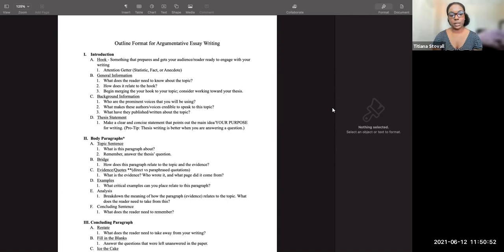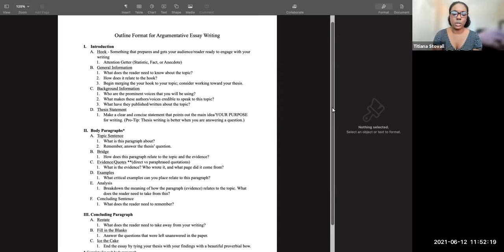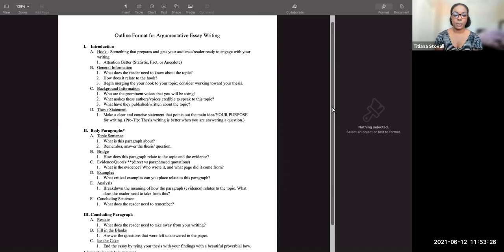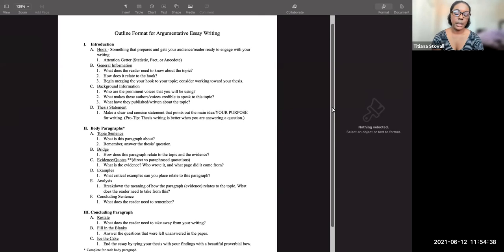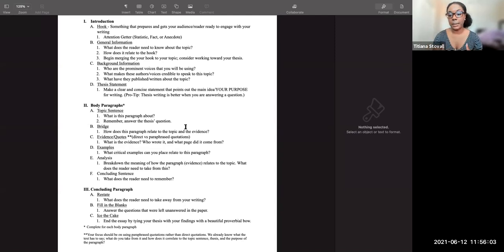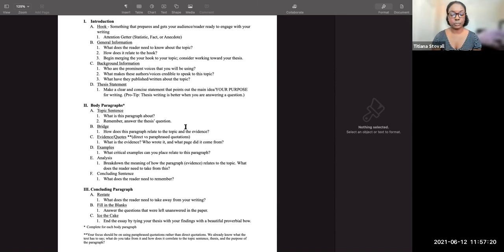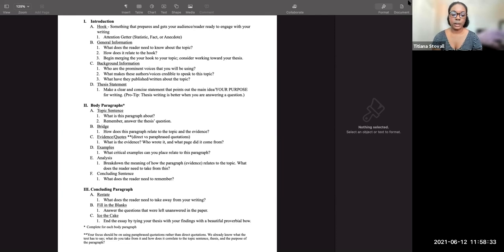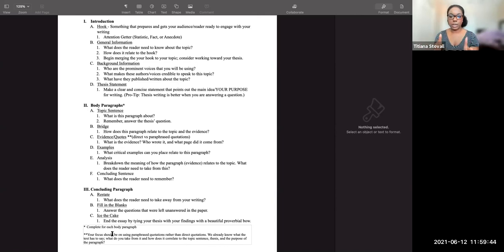Outline Format for Argumentative Essay Writing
Here is a quick 10-minute explanation of the outline format for Argumentative essays.